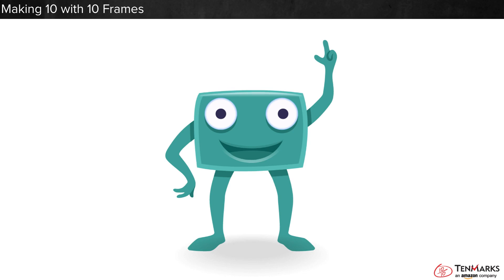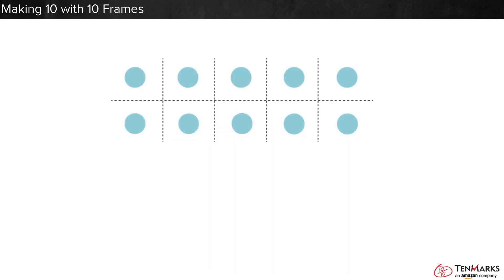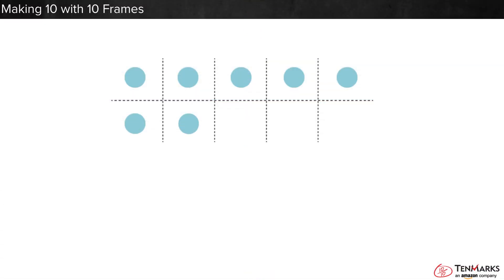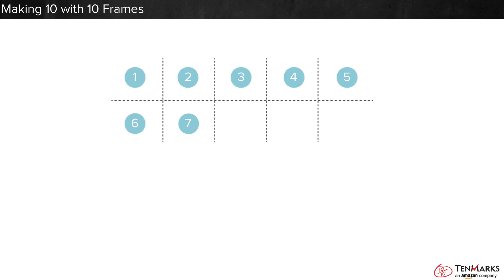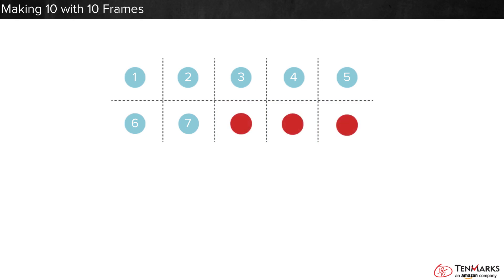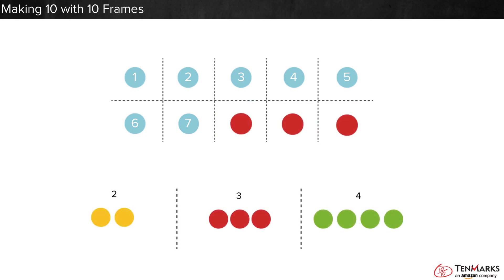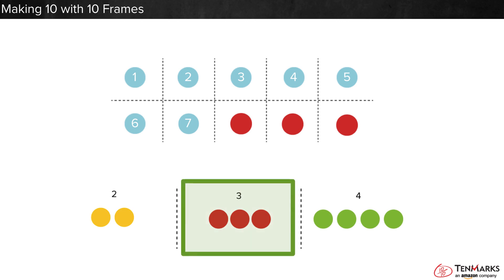Making 10 with Ten Frames (K.OA.4)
Students learn to use ten frames to find the missing number that can be added to a given number to make 10.